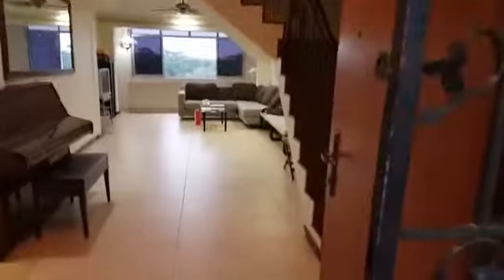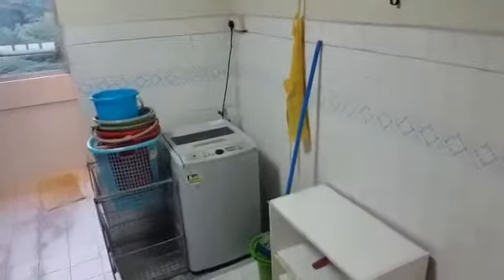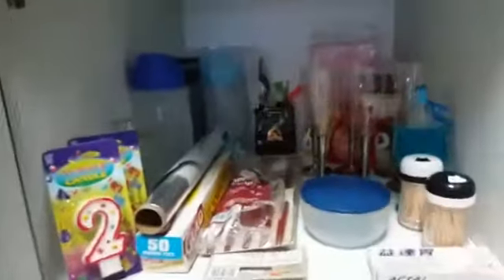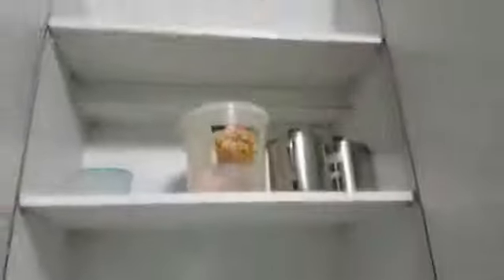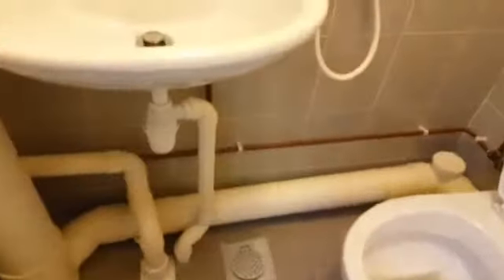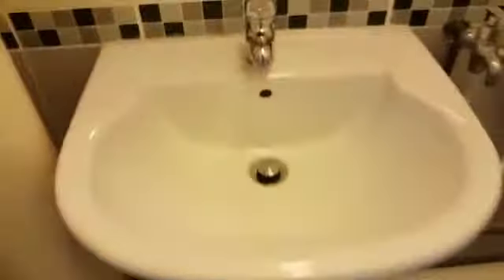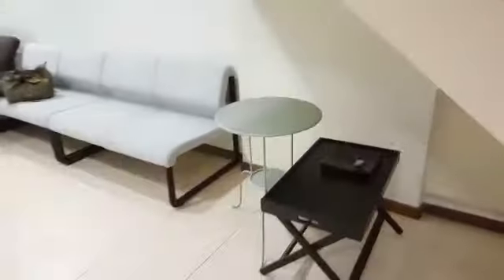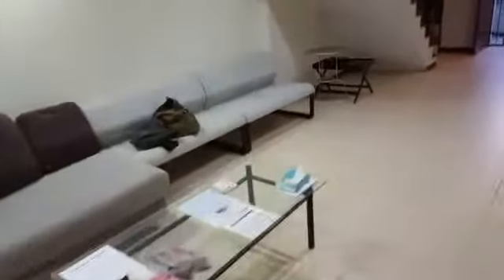Part 1, 408 JW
Video from DoAna Tan